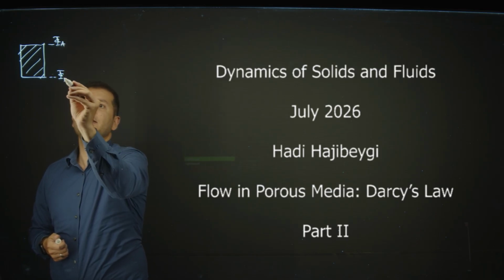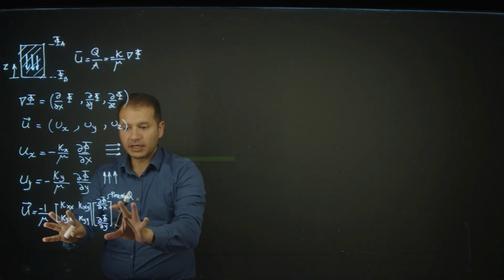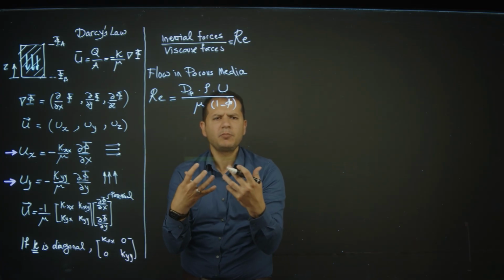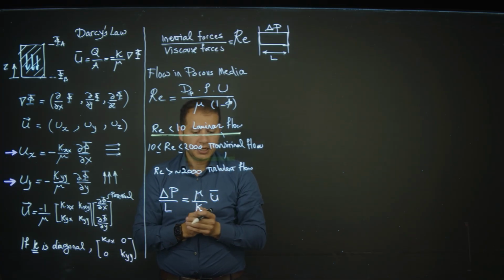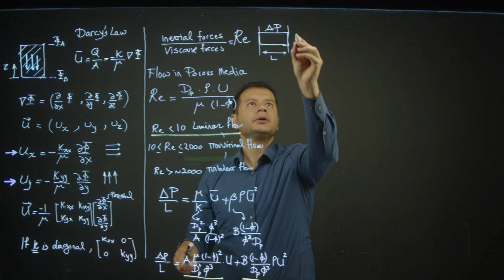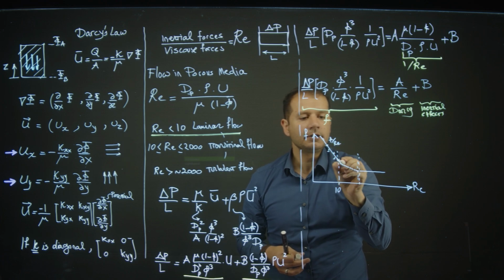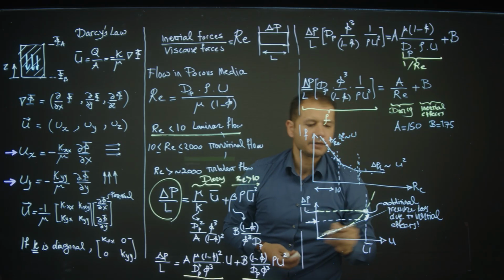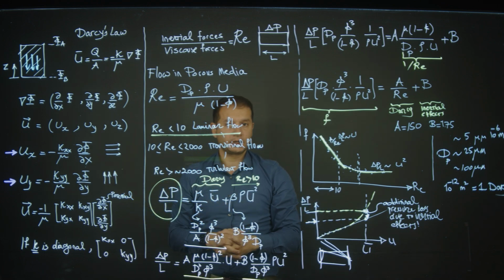Lecture Series in Porous Media: (3) Darcy's Law 2/3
We continue on the previous lecture topic and review the laminar flow regime more critically and correct Darcy's law for inertial effects through the Forchheimer correction. We also study how multi-dimential flows and potential/pressure gradient can lead to tensorial permeability K. This will be further addressed in the next lectures. Next to this, we will govern and solve single-phase flow in sand pack to obtain the potential, pressure and velocity across the sample.